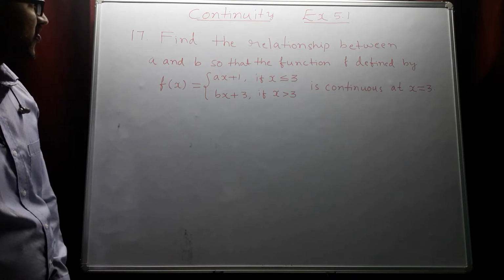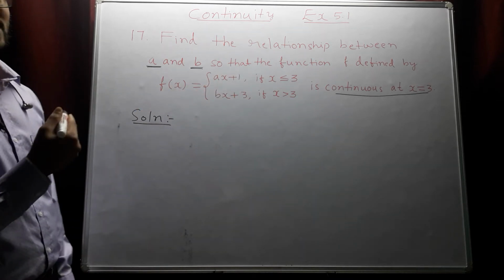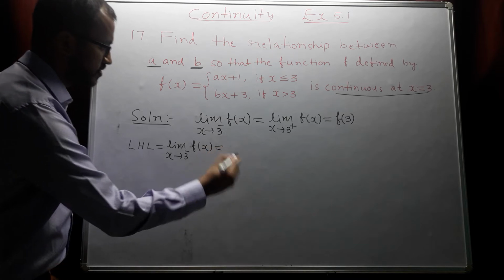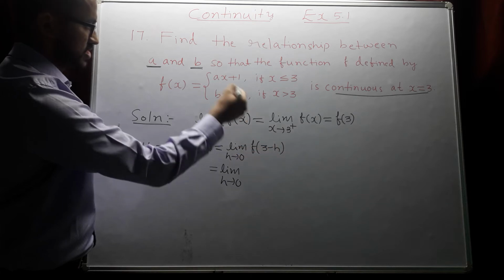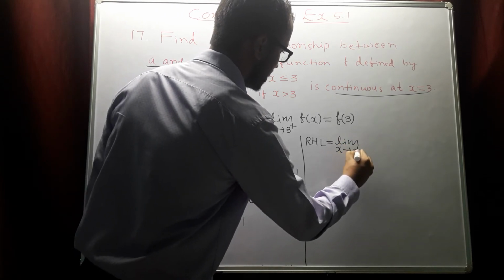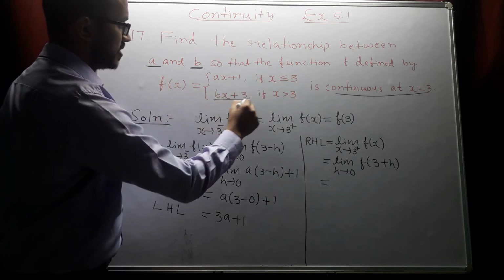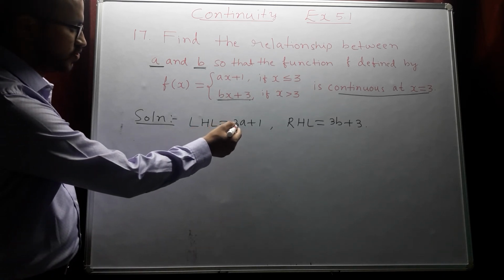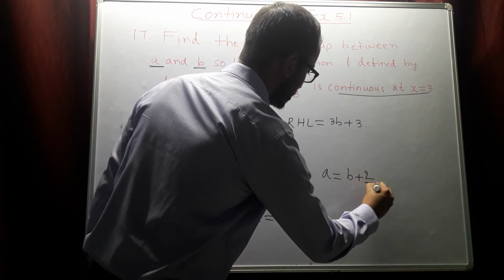Class 12 Mathematics | Continuity and Differentiability | Exercise 5.1 |Question 17